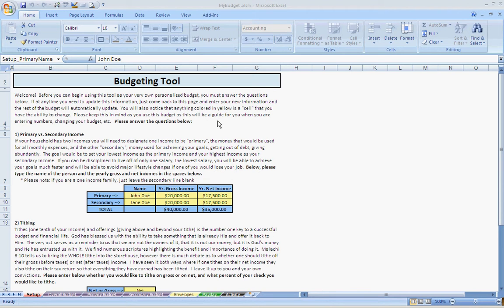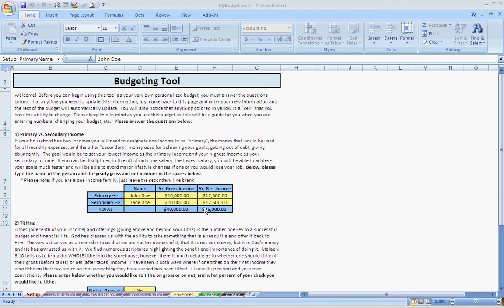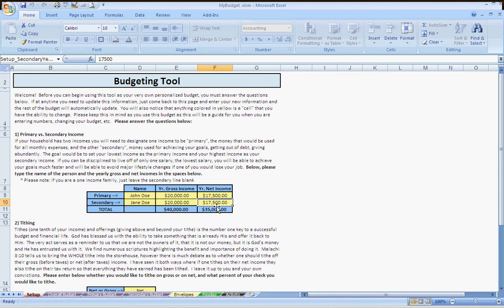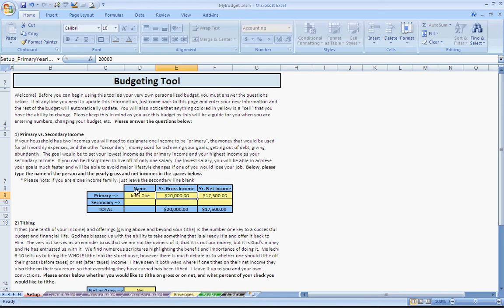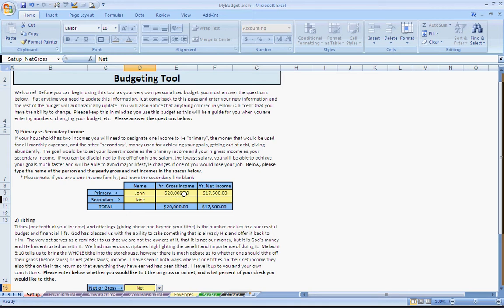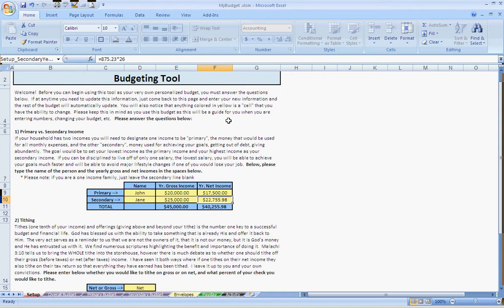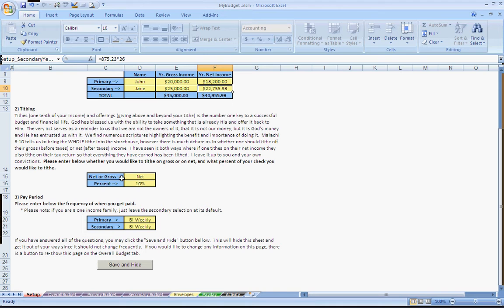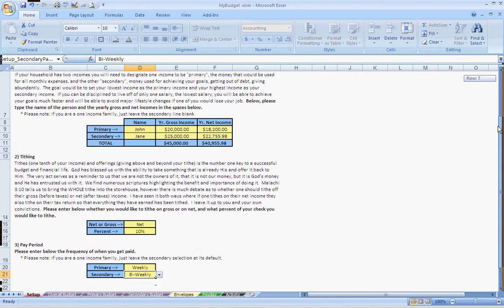2: Setup Process - Setup Tab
Setting up the budget:  How to fill out the Setup tab.